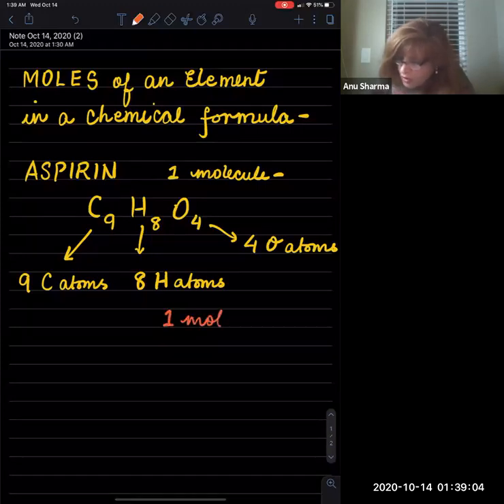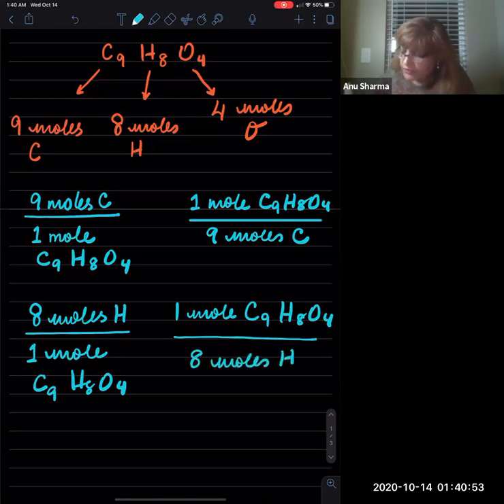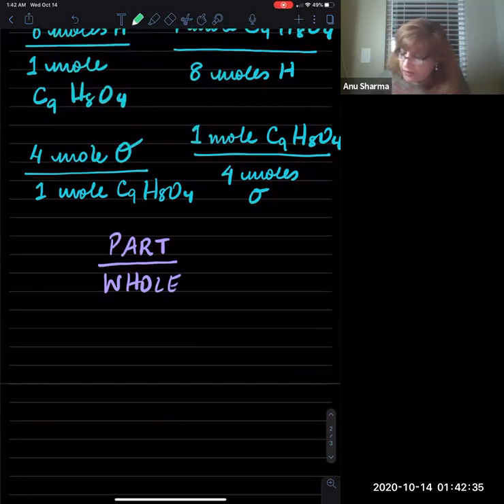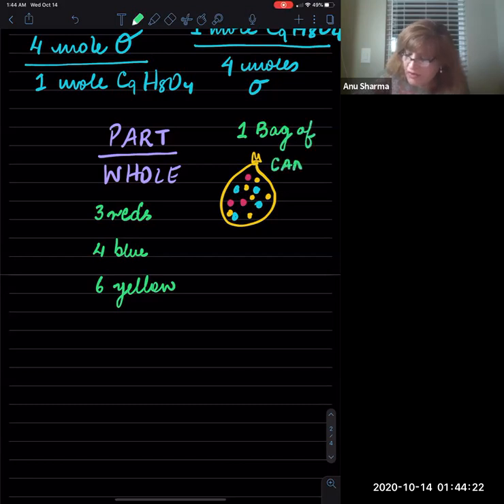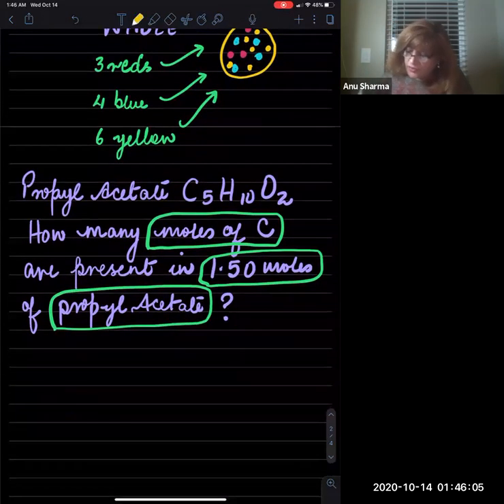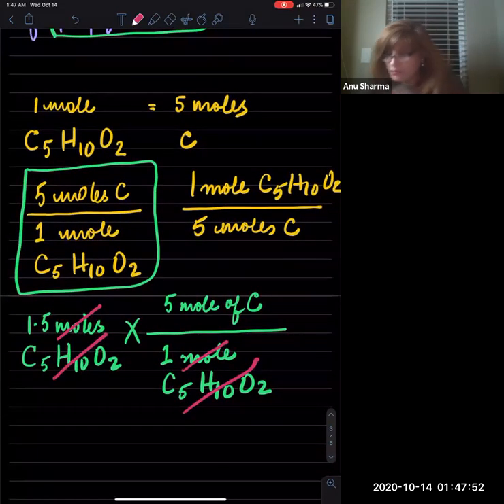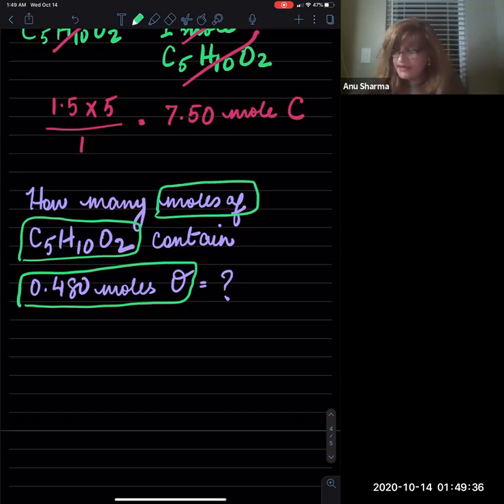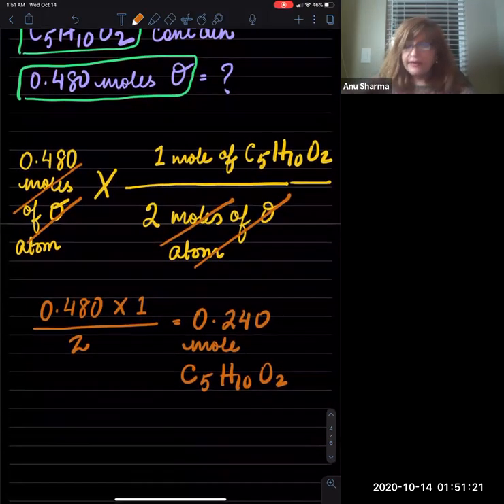Moles of elements in a chemical formula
How to calculate Moles of elements in a chemical formula.